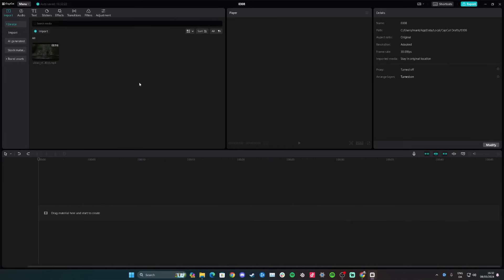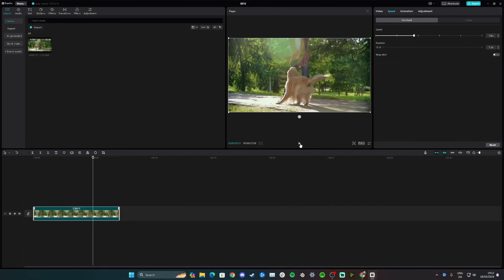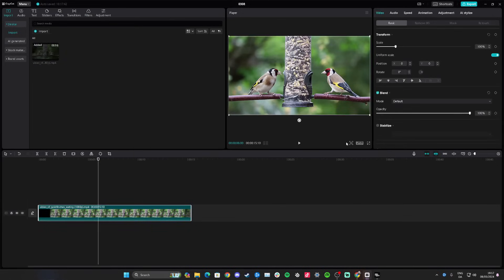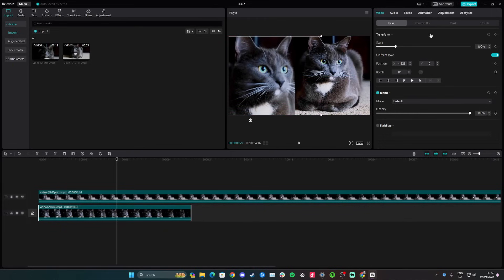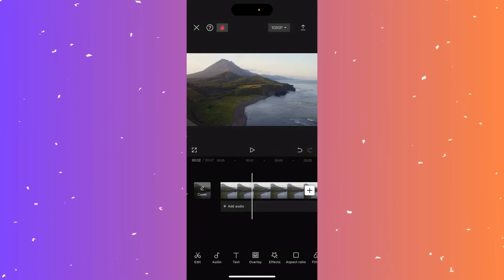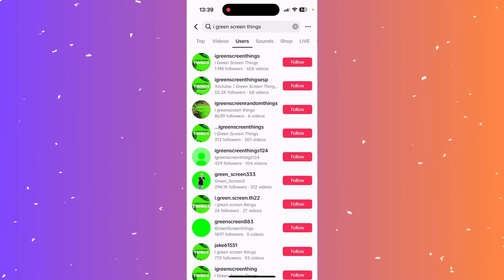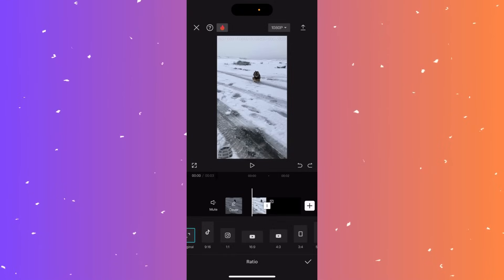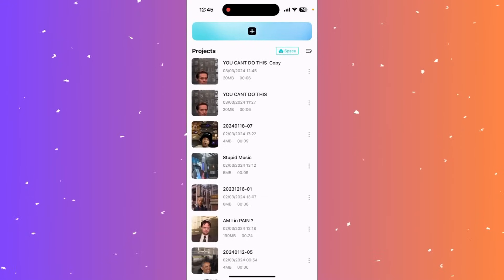Ultimate CapCut Compilation Video of All the Best Guides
In this video, you will find a range of videos of our best CapCut video tutorials for both mobile and desktop!